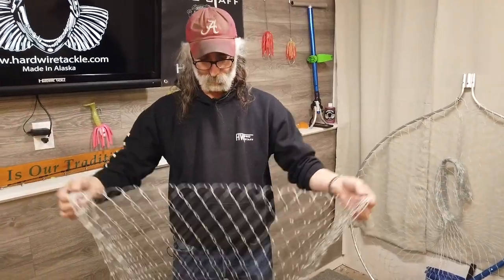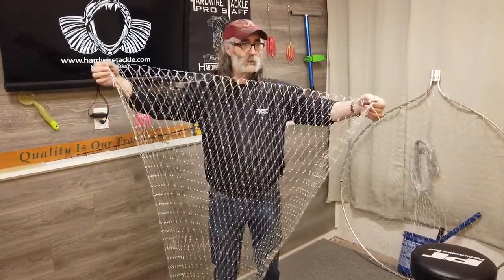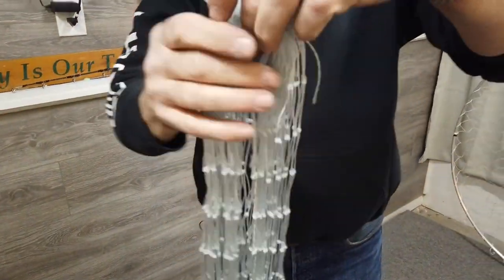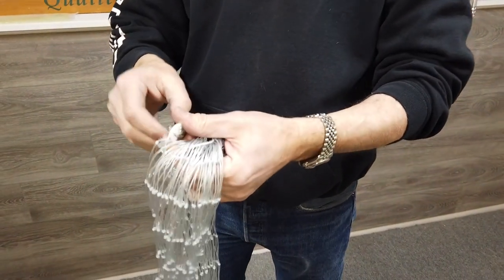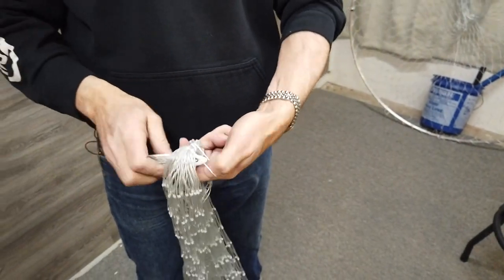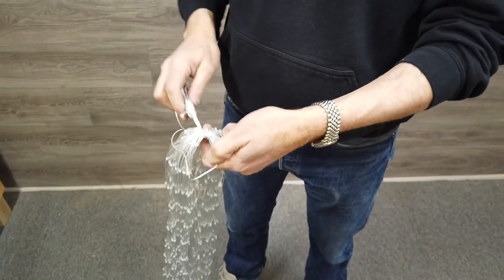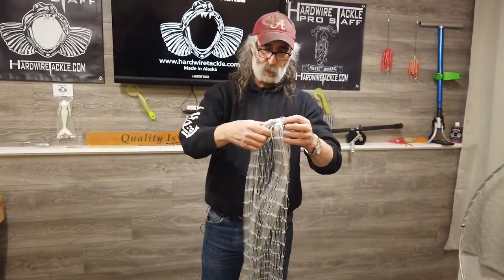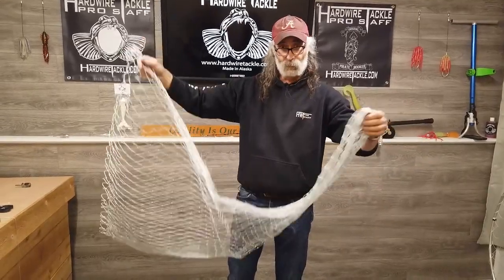Dip Net Pocket Trick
Dip netting from a boat? Want that dip net to be less sticky and spend more time catching than having to fight to get that fish out of your bag? Check out this video to see how!

Get your very own dip net bags and accessories at a Hardwire Tackle dealer near you or on the web